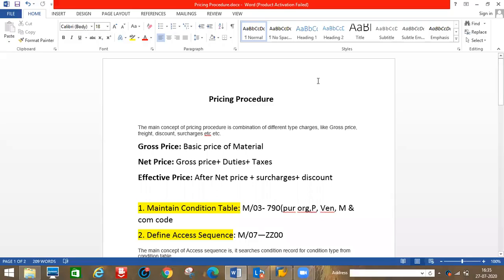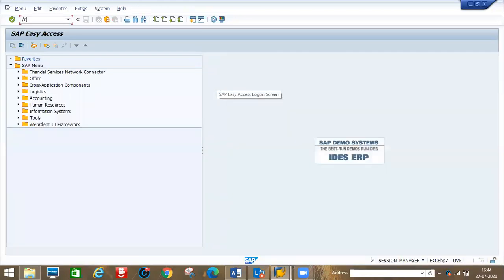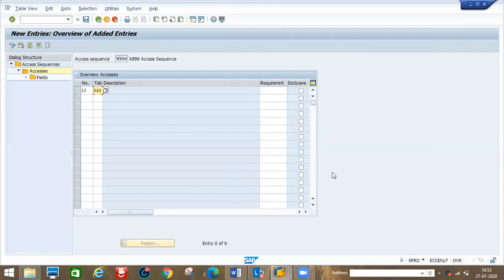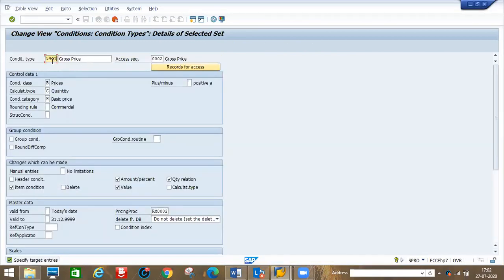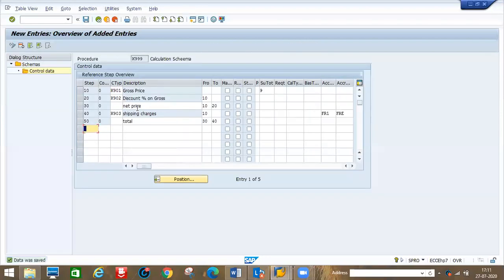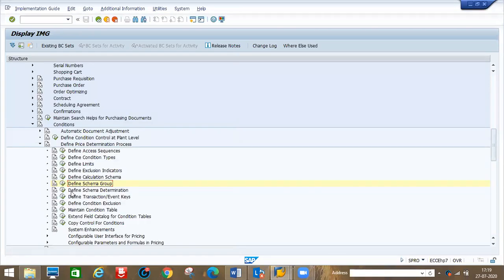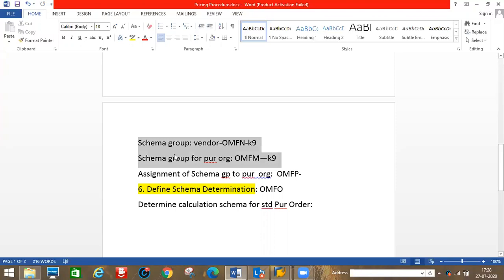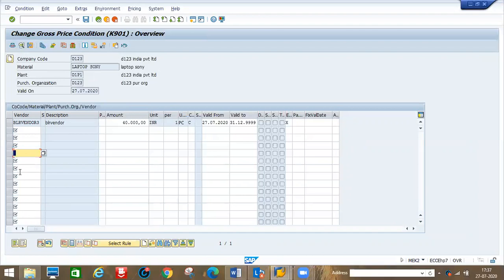18 Pricing Procedure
in depth knowledge Pricing Procedure & other types in the topic & other mandatory details  will be uploaded in some days please like & subscribe my channel also comment below video doubts will be clarified